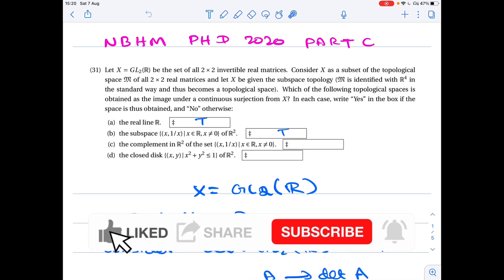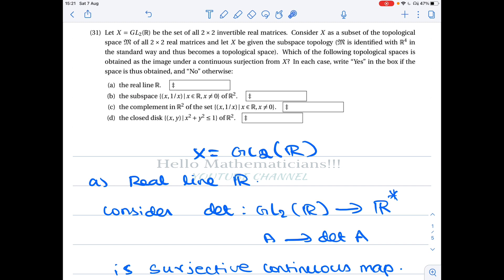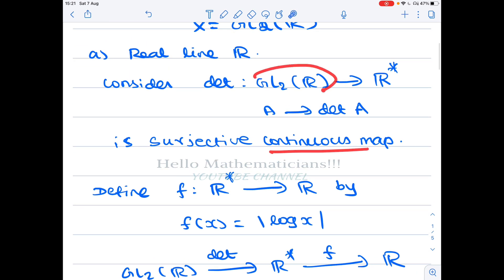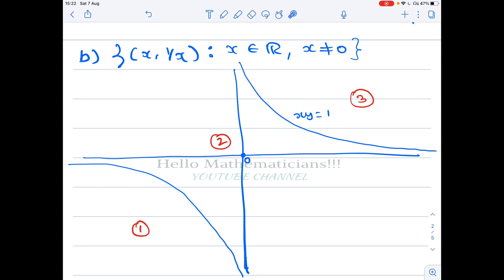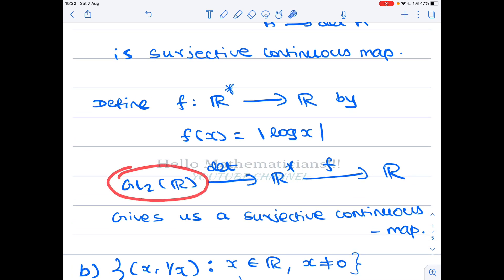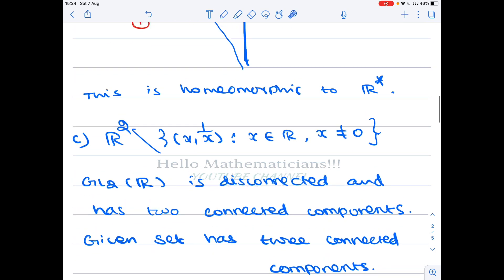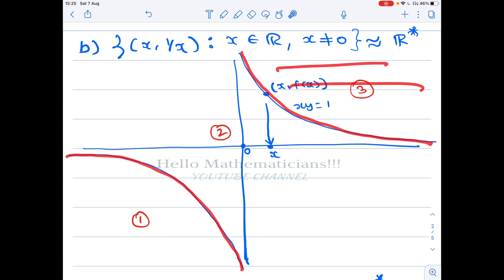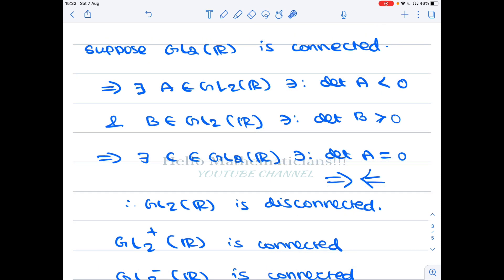CONTINUOS SURJECTIVE MAPS FROM GL2(R) || NBHM 2020 PHD EXAM SOLUTIONS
@01:53 the function should be f(x) = log(|x|). Please correct it.

CONTINUOUS SURJECTIVE MAPS FROM GL2(R) || NBHM 2020 PHD EXAM SOLUTIONS